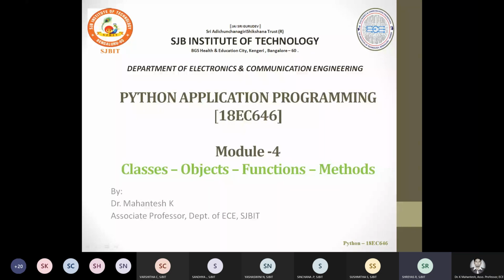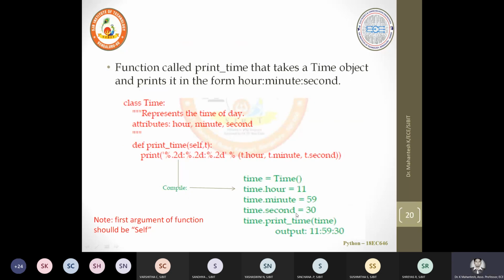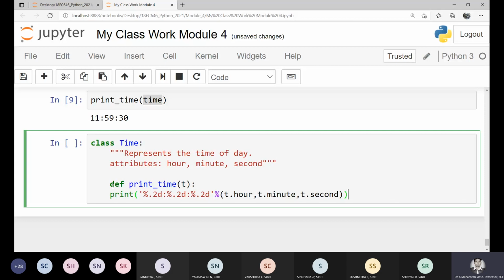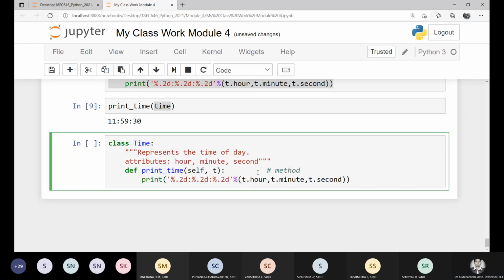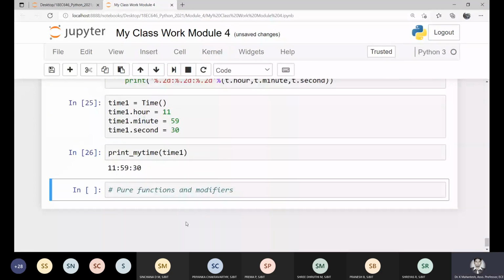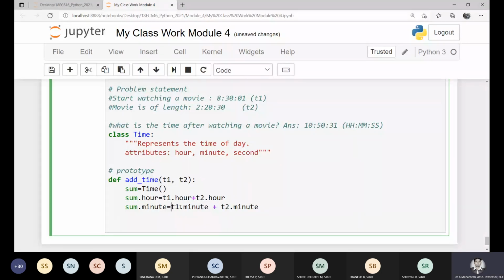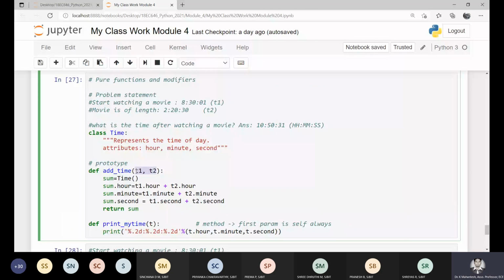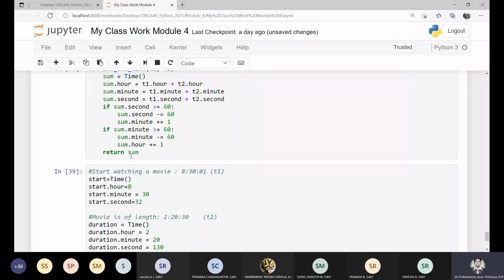Python - Class- Object function method